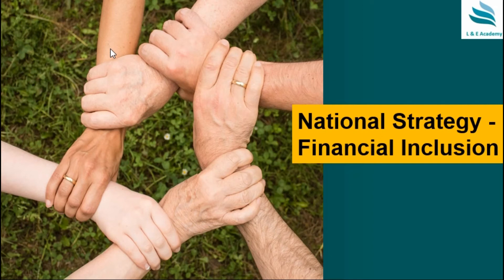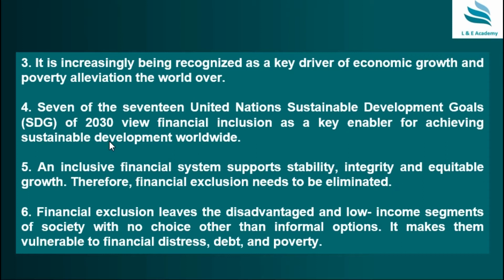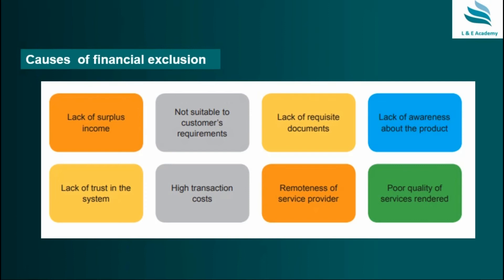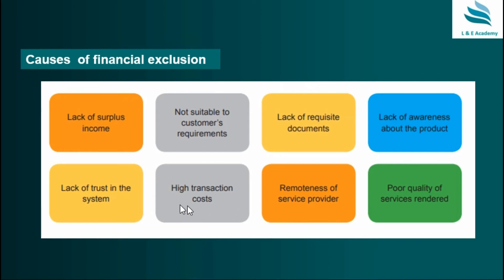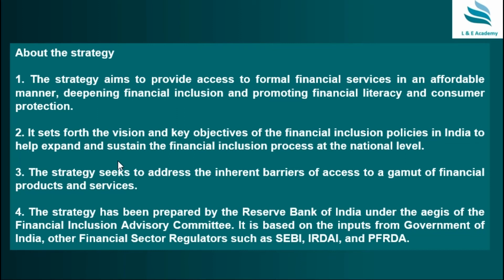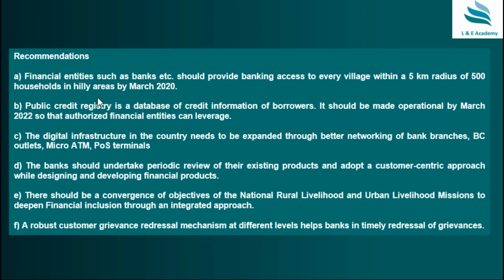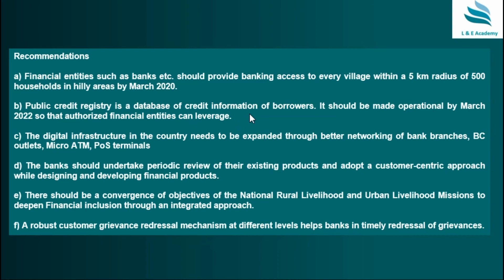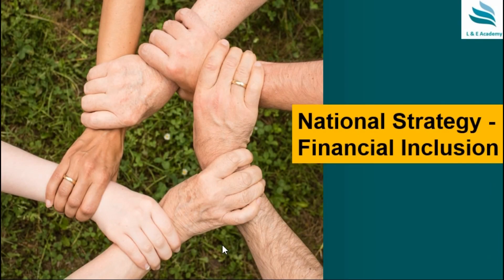National Strategy for Financial Inclusion by RBI ?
Reserve Bank of India (RBI) has released the ‘National Strategy for Financial Inclusion for India 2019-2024. The financial inclusion is increasingly is a key driver of growth and poverty alleviation the world over.

BUY OUR BEST E-BOOKS (Only Rs.10/-)

2. PRONOUNCING THE LETTERS (E-BOOK)

नमस्कार दोस्तों, आप सभी का स्वागत है हमारे चैनल Learn & Earn Academy  पे, यहाँ पर आप सभी को सभी प्रकार के Competitive Exams, Motivation, Soft Skills से जुड़े वीडियो मिलेंगे जिससे आपको सहायता मिलेगी अपने Exam की तैयारी करने मे, मुझे उम्मीद है आप सभी को हमारे Videos पसंद आएंगे |

आशा करता हूँ आपको ये वीडियो पसंद आएगा होगा |

Candidates can leave their comments in the comment box. Any query about this post will be highly welcomed. We will try to solve your query.